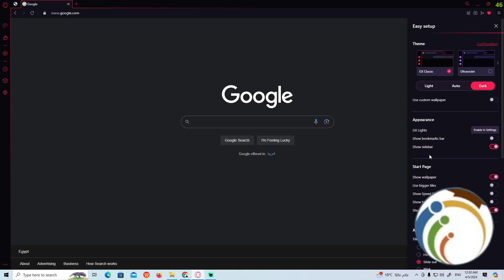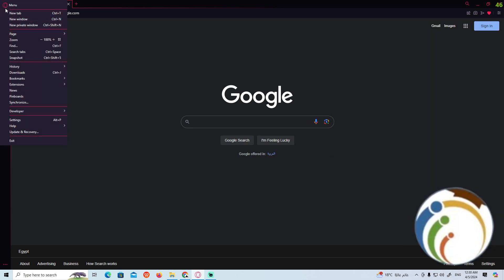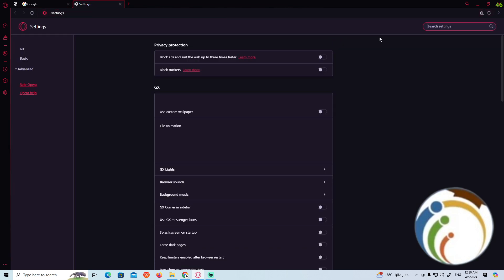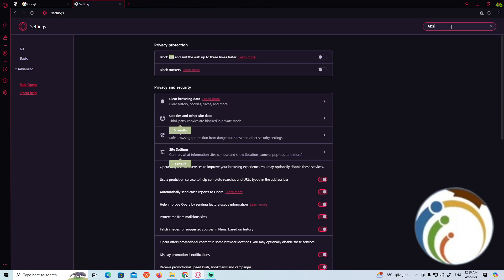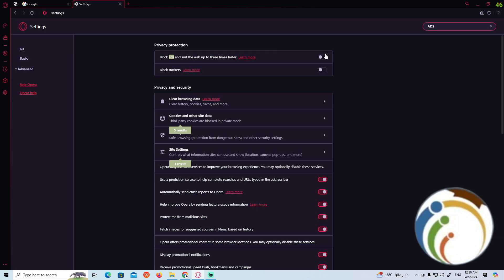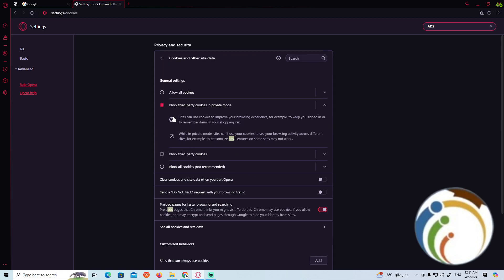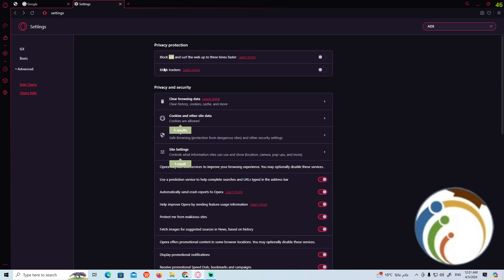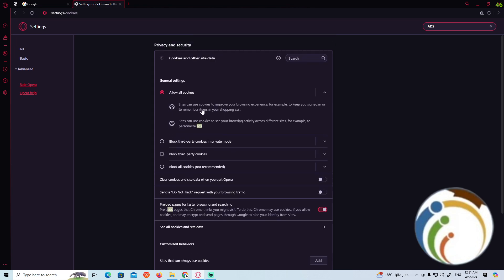How to Turn Off Ad Block on Opera GX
Uncover the method to turn off Ad Block on Opera GX with this helpful video tutorial. Follow along to disable the ad-blocking feature and optimize your browsing experience on this unique web browser designed for gamers.